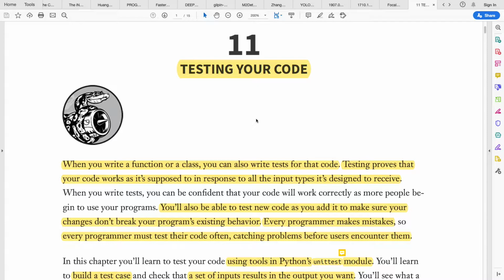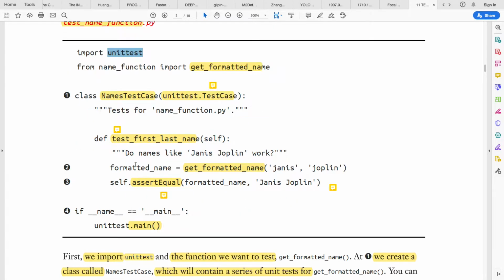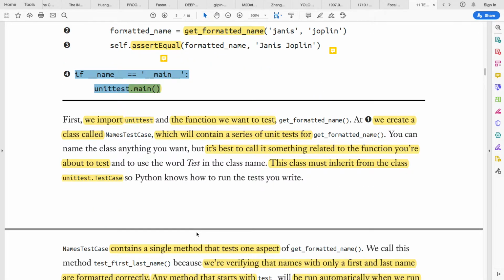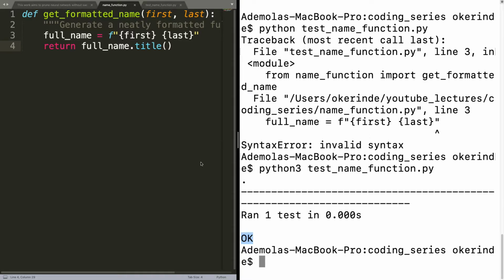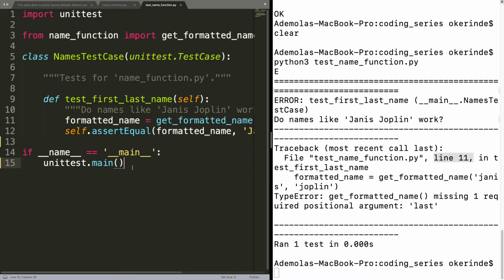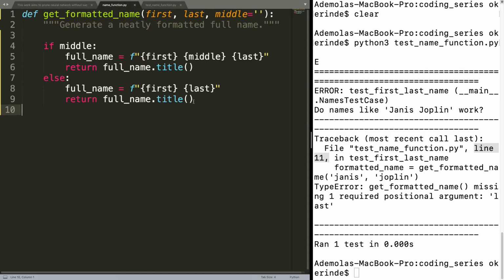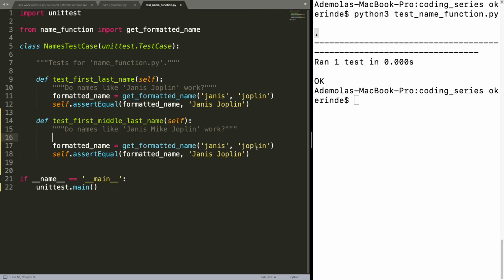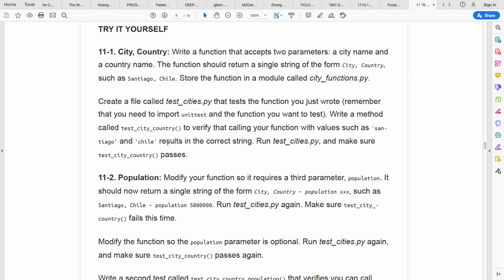Python Unit test for code - L9